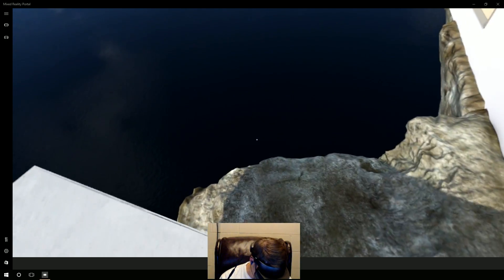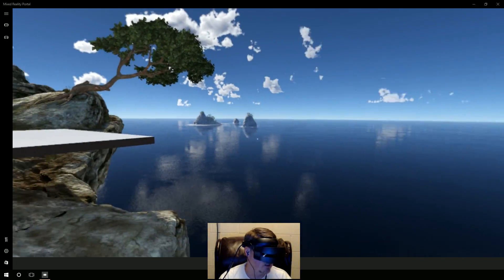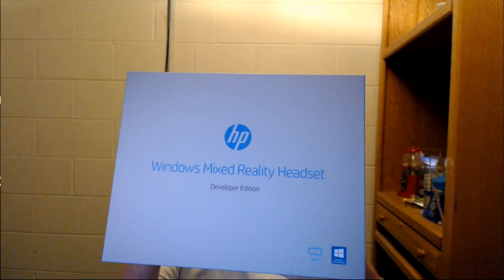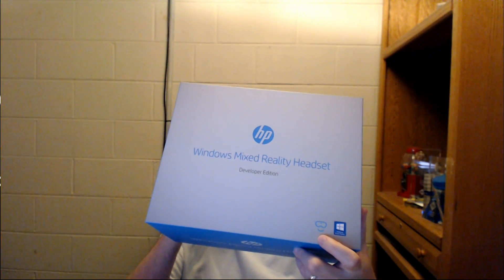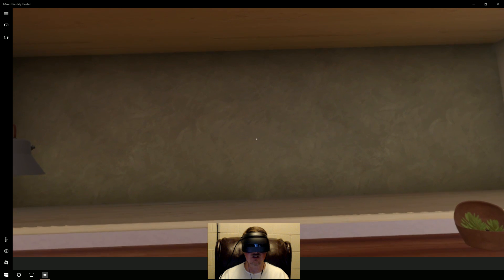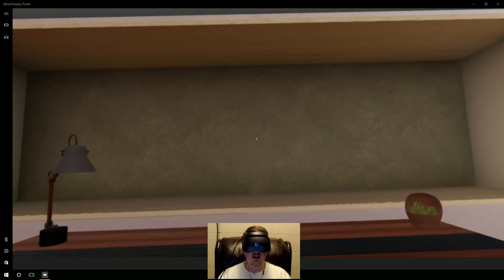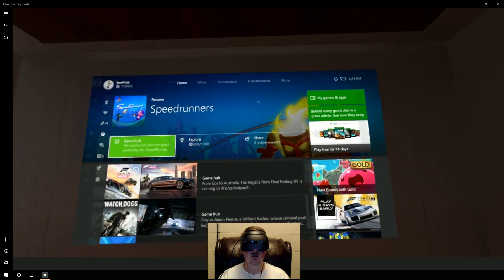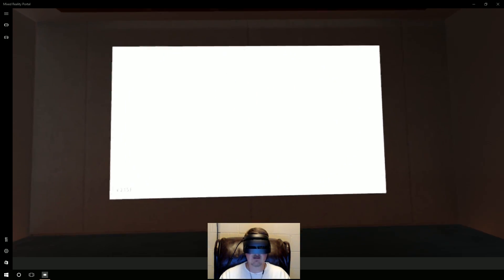HP Mixed Reality Headset Unboxing And Fun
HP Mixed Reality Headset

In this HP Mixed Reality Headset Unboxing video I actually unbox the developer edition of the headset and then actually set it up.

Then I start walking around the the cliff side house in VR before heading downstairs to the theater room.

There I streamed the game Shadow Tactics from the Xbox One to the PC.